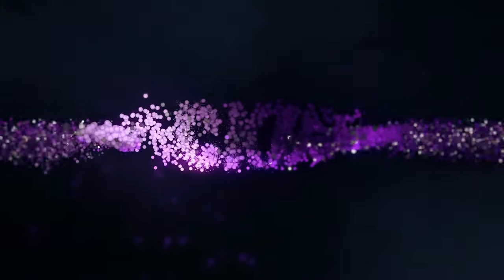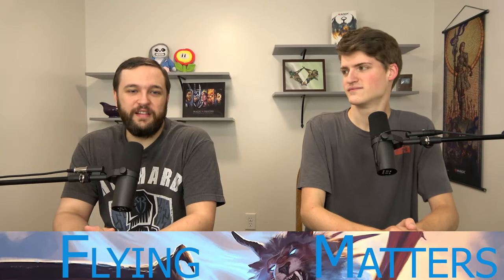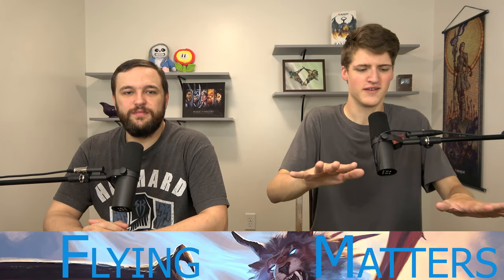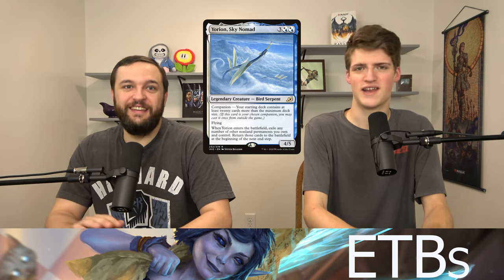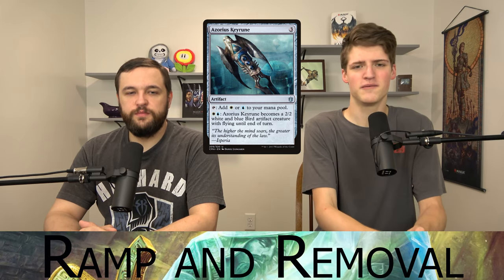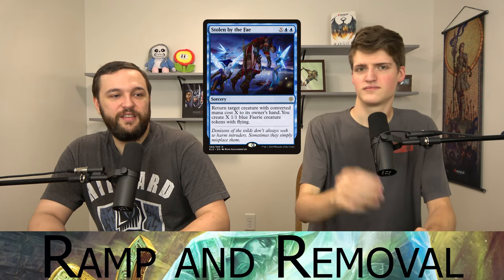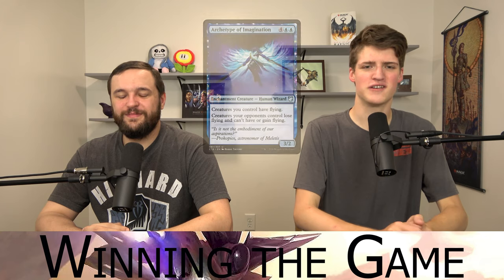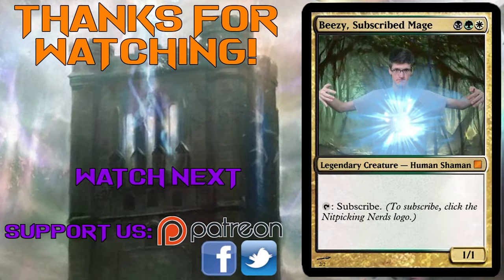Inniaz, the Gale Force | $50 Budget Deck Tech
We're brewing a budget Inniaz, the Gale Force deck for just $50!

Twitter.com/Nitpicking Nerds

Inniaz is an awesome commander from Jumpstart, and we are excited to brew this budget Inniaz deck! We have a lot of UW fliers, and flying synergies packed together with blink and ETB synergies too. Take a look at all the power we can pack into this deck for just 50 dollars.